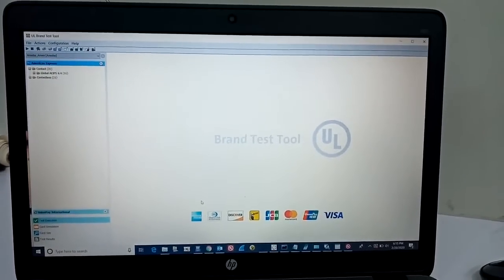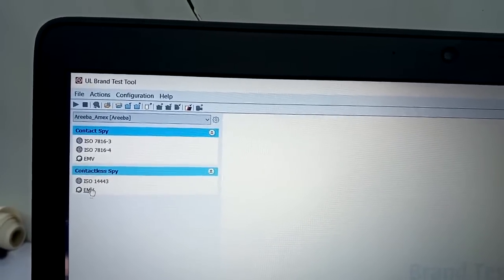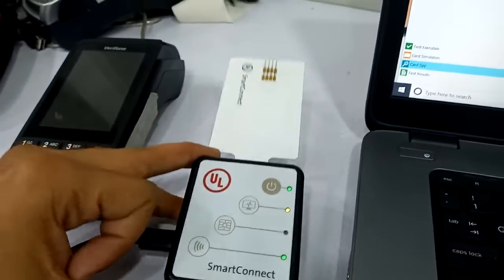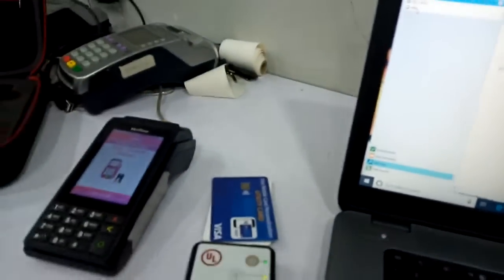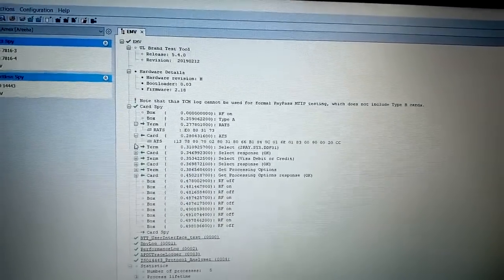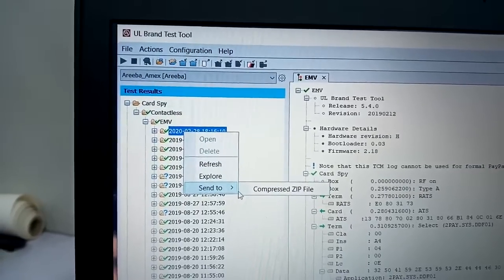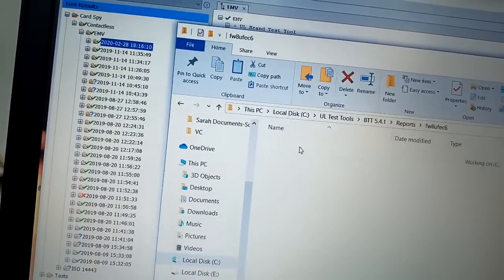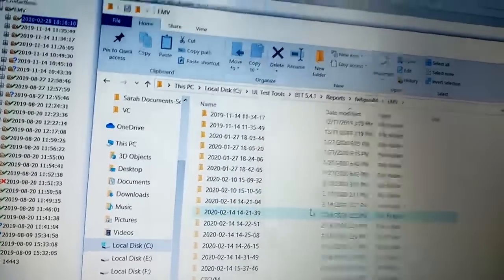WITH UL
Card, Payment Schemes setup to Capturing EMV Card Logs with UL Brand Test Tool (EMV, ADVT, MTIP, CARD SPY, FIME, UL SMART CONNECT) Point of Sale Certification
pos terminal machine
pos machine
pos system
pos terminal how it works
pos terminal hard reset
pos payment
pos payment system
pos terminal without card
pos payment kya hoti hai
pos pay
pos payment machine
pos paytm machine
credit card
credit card pos machine
credit card pos transaction
credit card processing
credit card machine hot to use
scheme card
card swipe machine
card terminal
card payment process